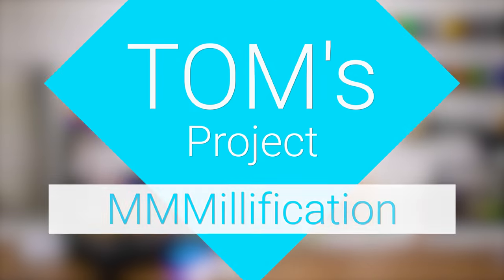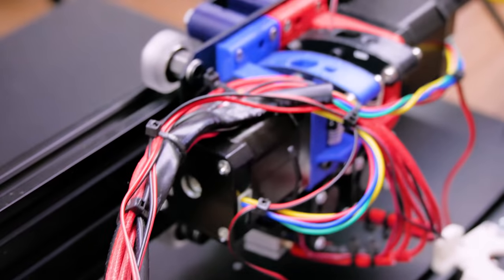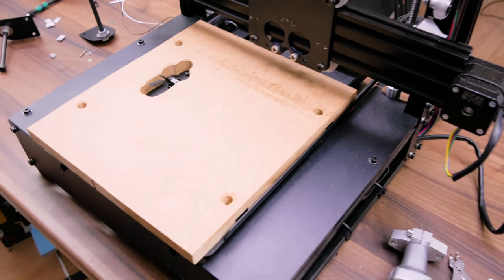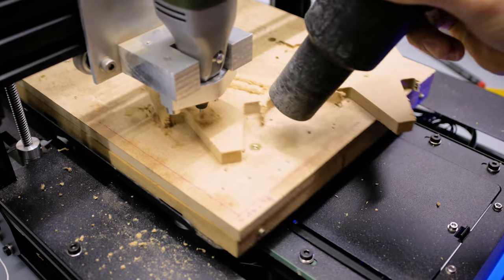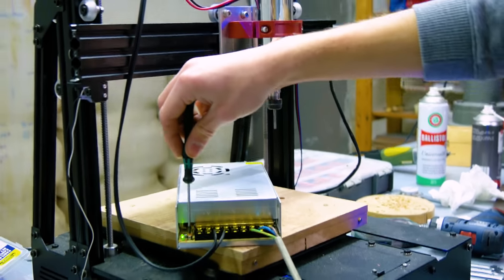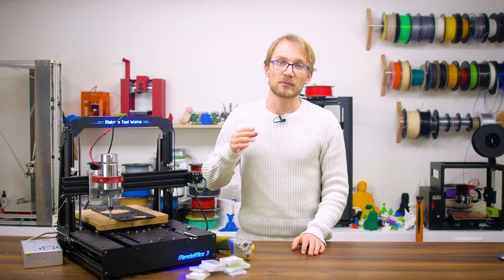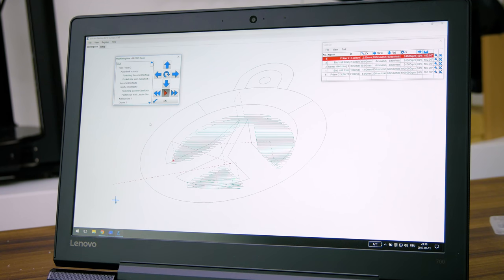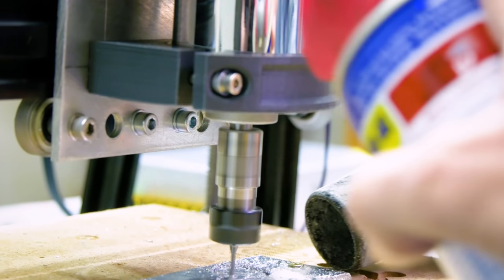CNC mill built from a 3D Printer!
Want a CNC mill, but only have a 3D printer? Well, if it's sufficiently overbuilt you can convert it for less than $100!